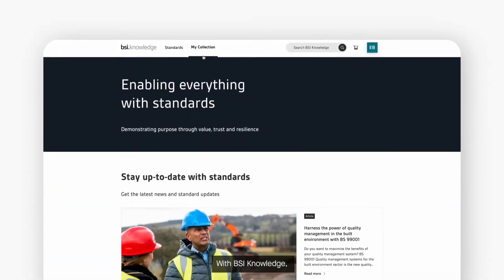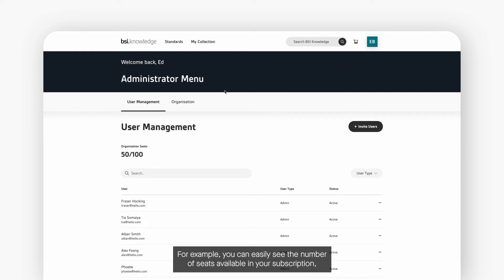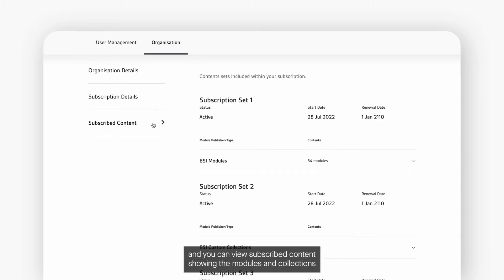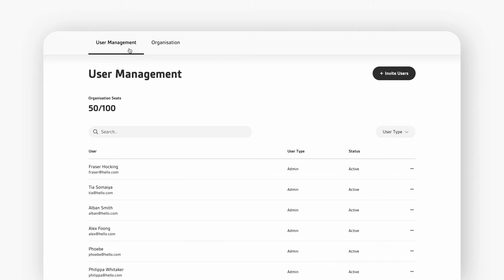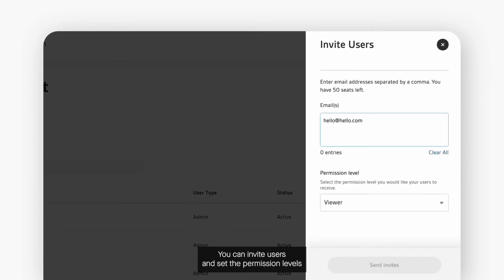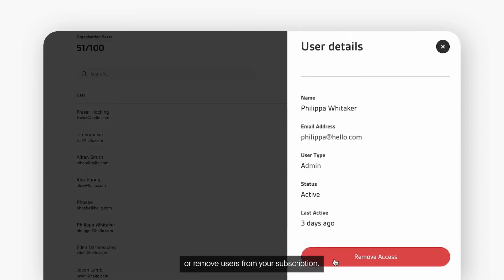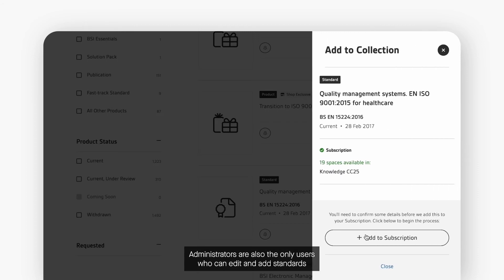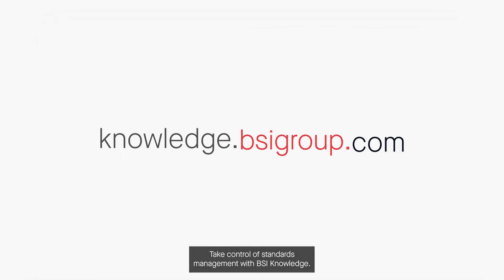A guide to administration and user management on BSI Knowledge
BSI Knowledge puts you in control of your subscription. See how to easily manage your account settings, including viewing and editing custom collections or purchasing new products, and how to add or remove users from your subscription.